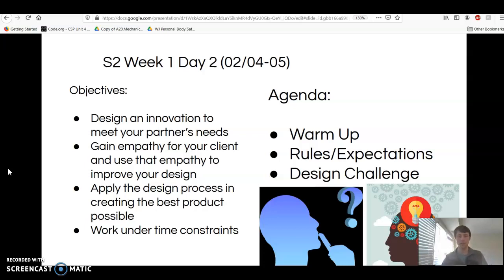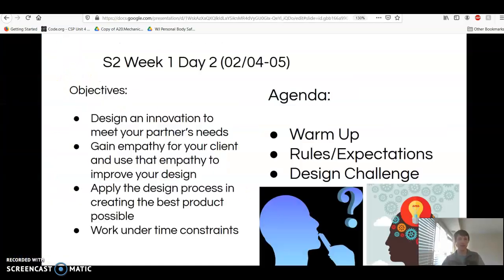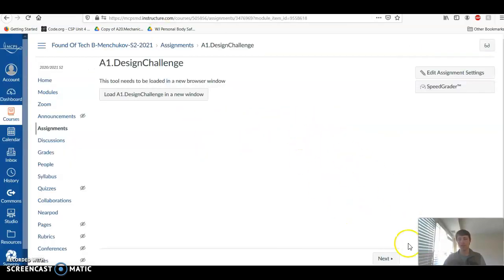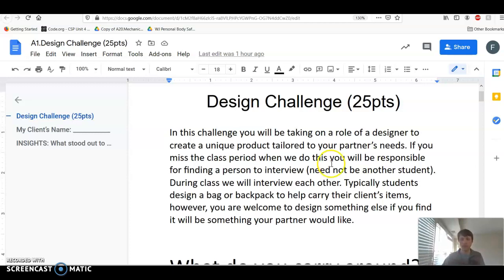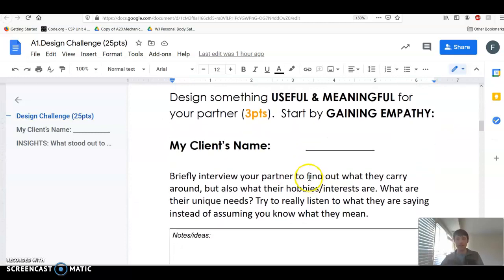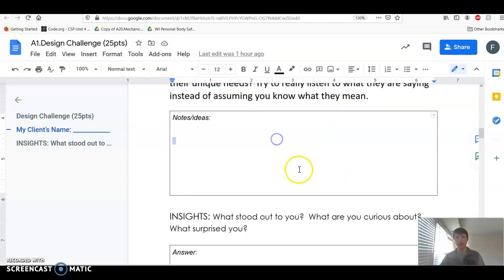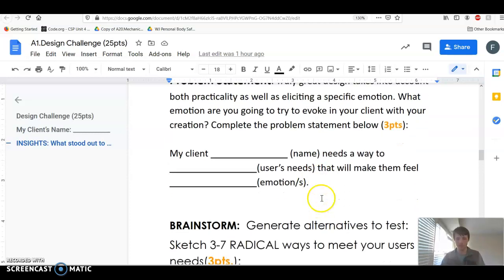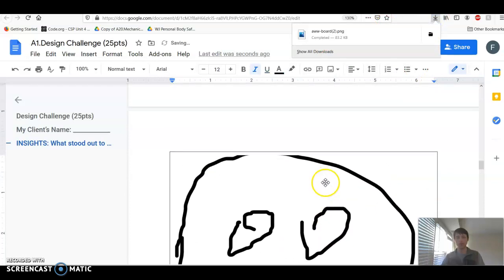Recording #100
FOT S2 Week 1 Day 2 2021